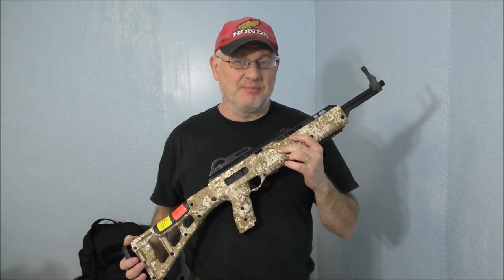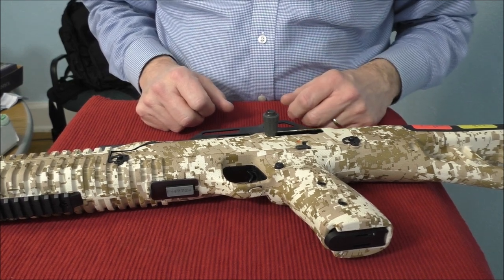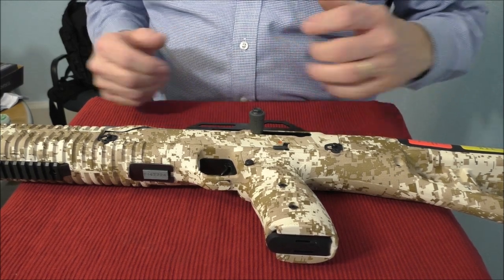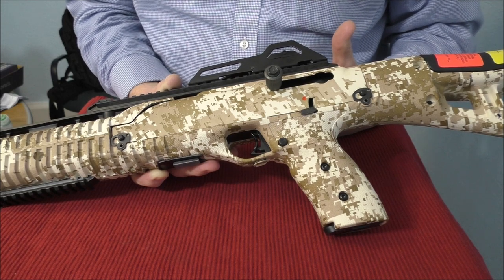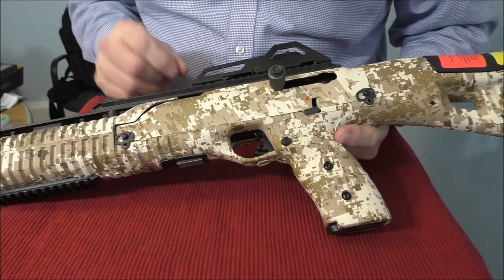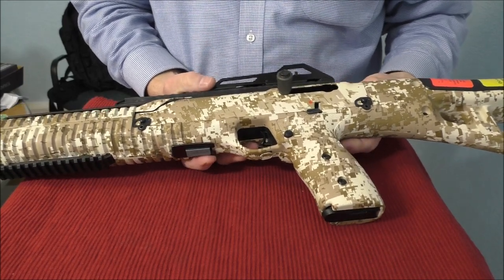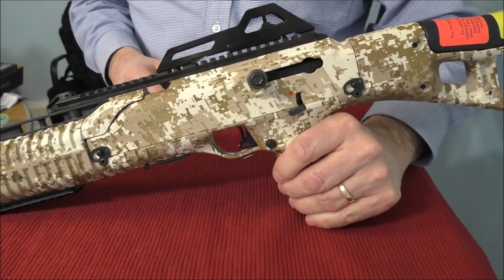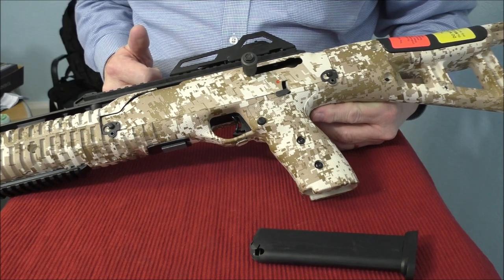HiPoint Carbine 9mm! It seems Reliable!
The HiPoint Carbine chambered for 9mm seems to be a very reliable platform with its blowback system.  There are a few things I would change about it but I know of no other carbines that can be purchased for this price.  It is also fun to shoot!